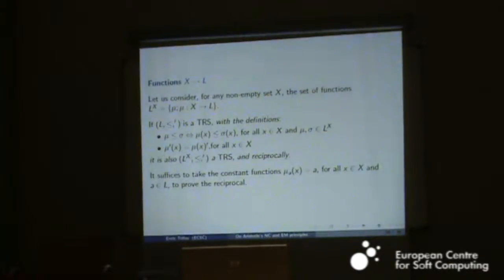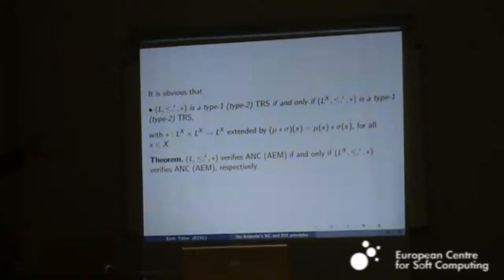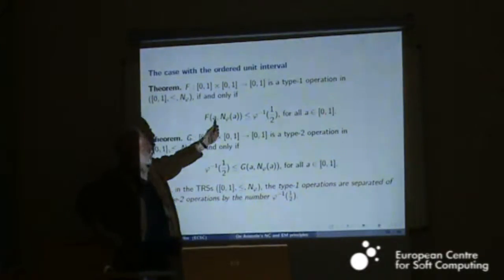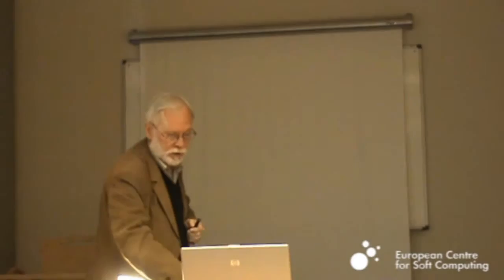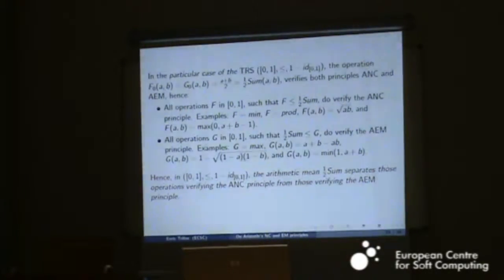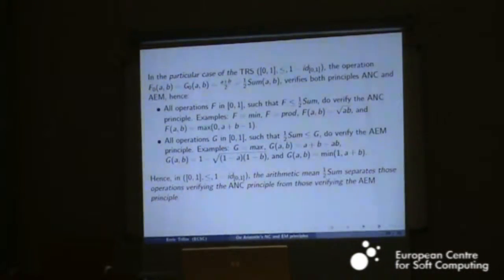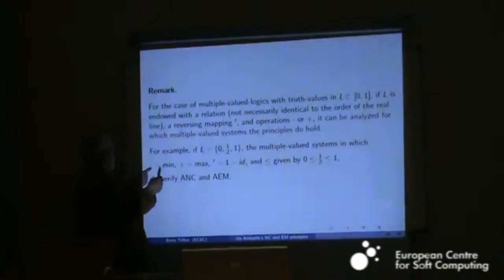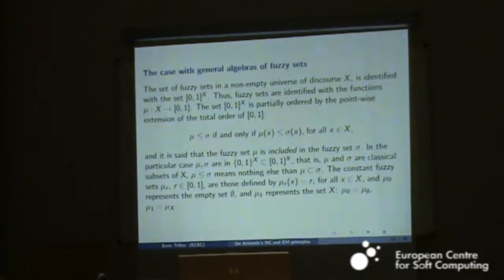CwW: S2-5.avi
CwW: On Aristotle's NC and EM principies (The case with fuzzy sets)